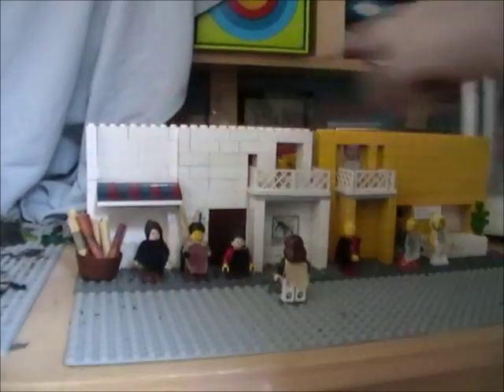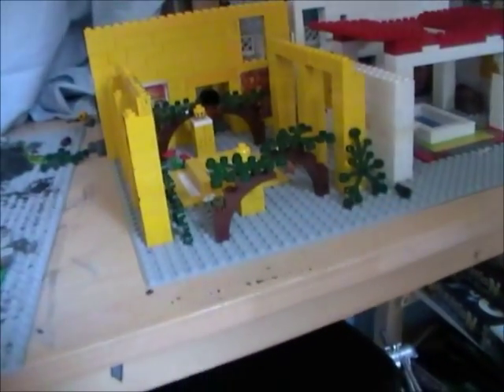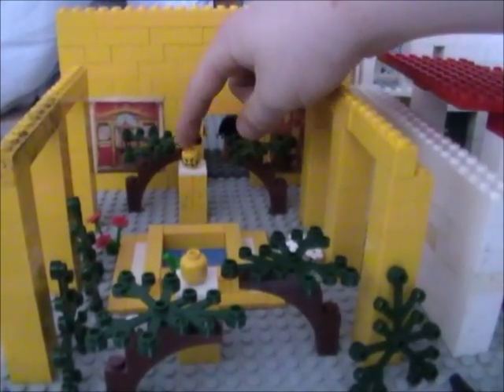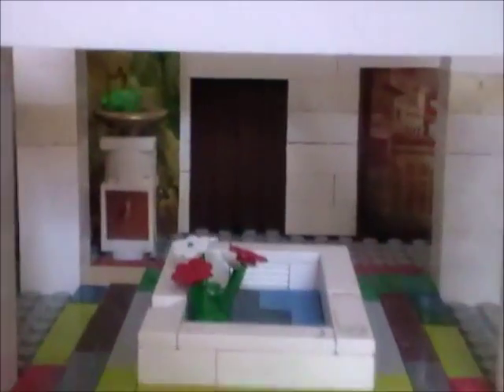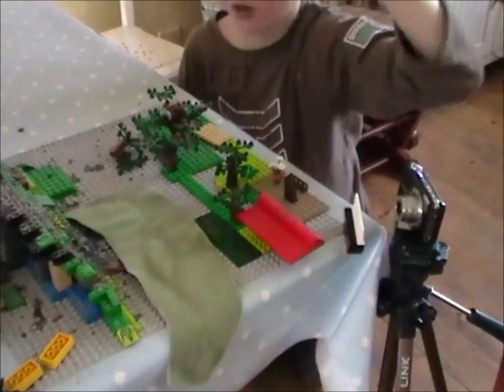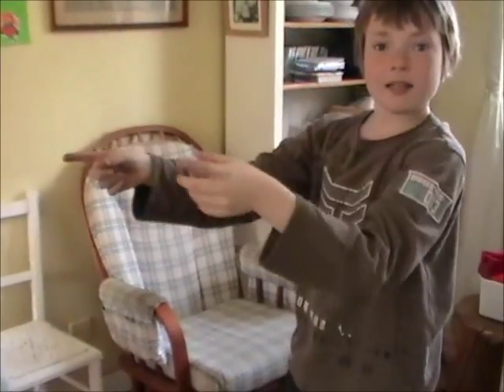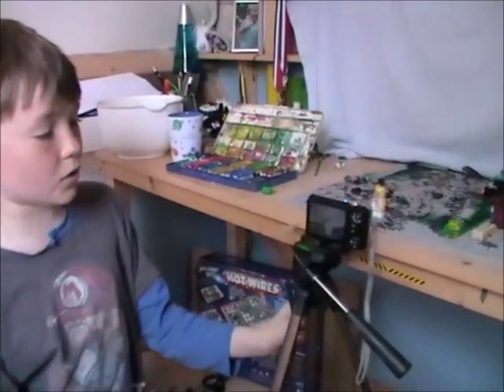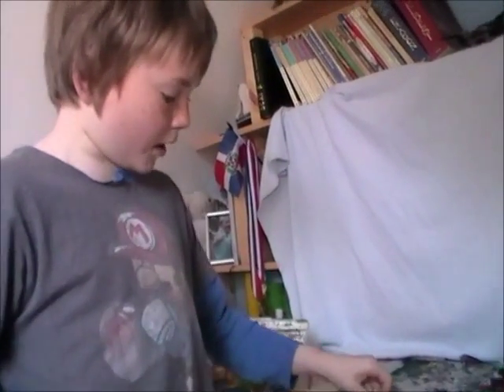Making of Lego Pompeii 30th April 2011